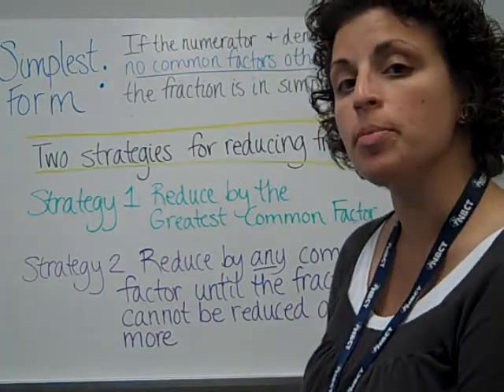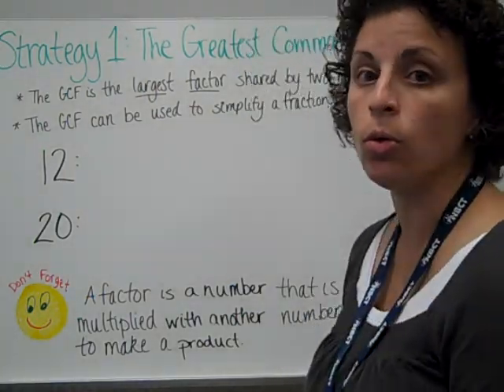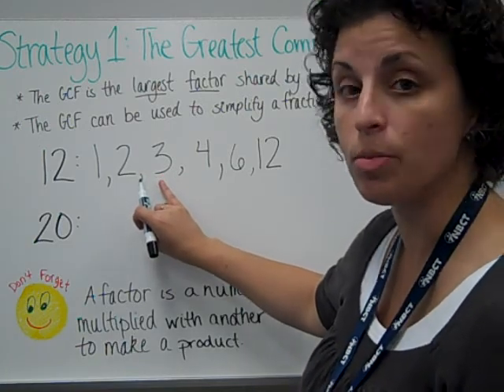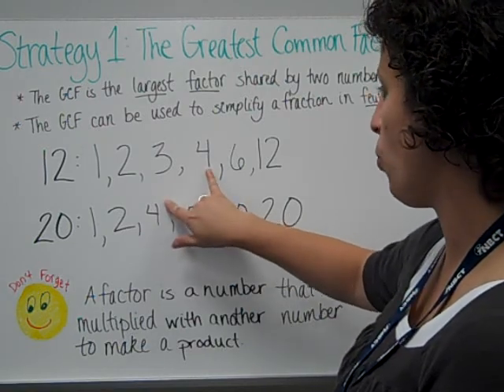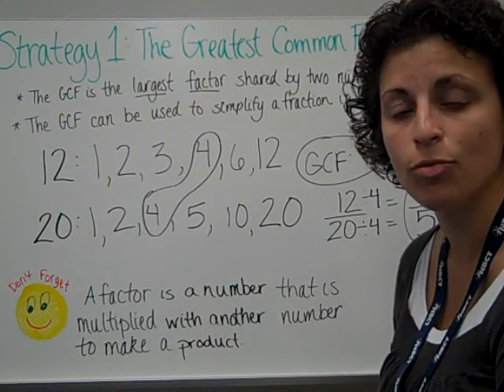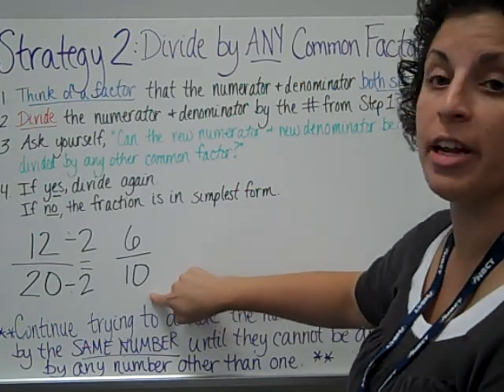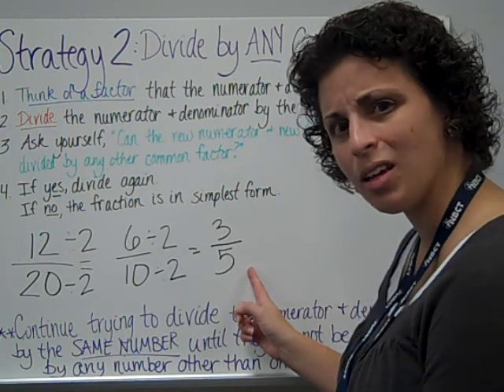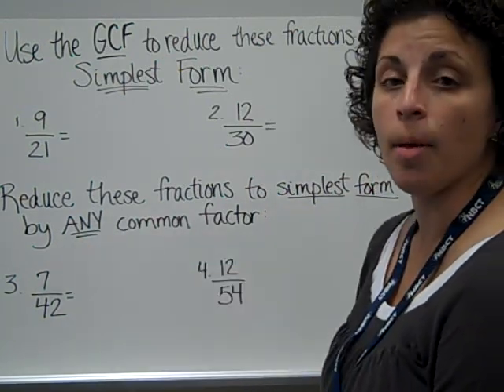2Simplest Form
This videos models strategies for reducing a fraction to its simplest form.